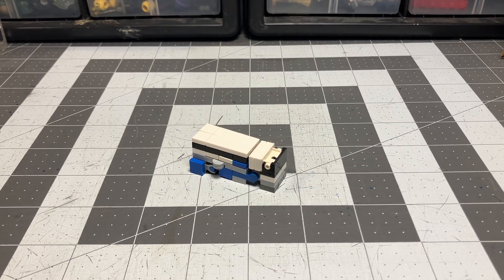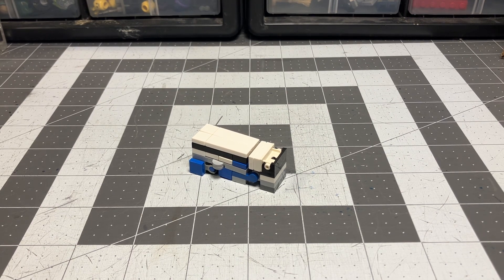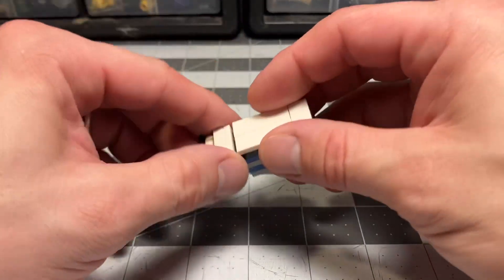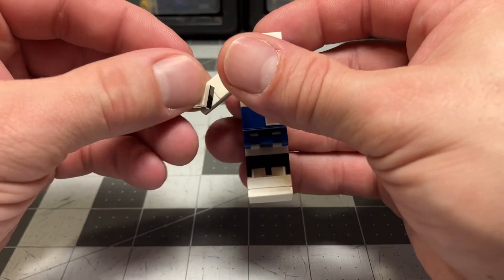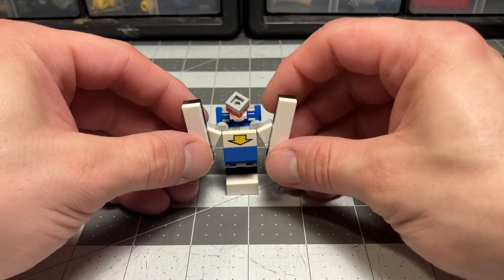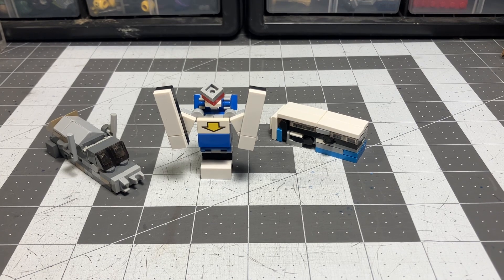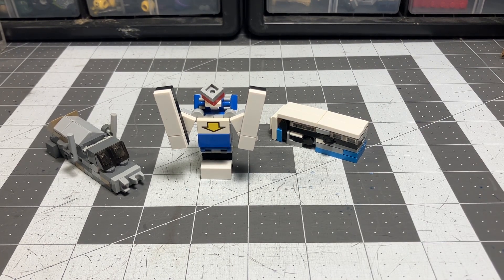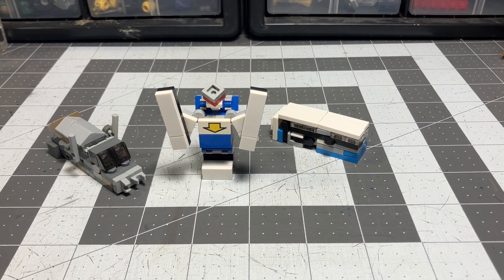Brick it up with ToughTunnel